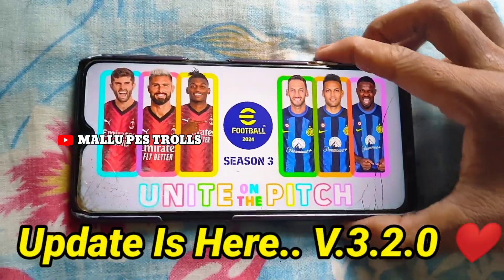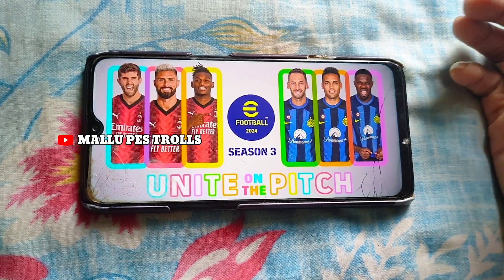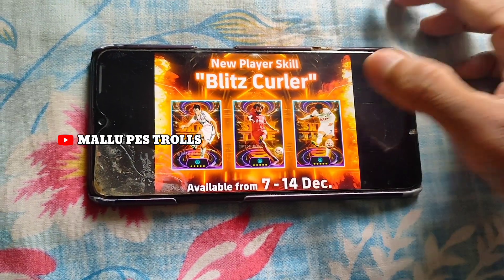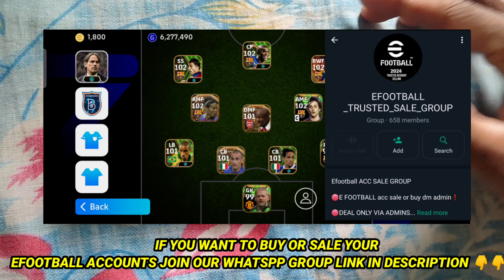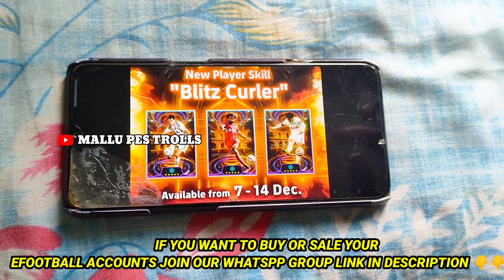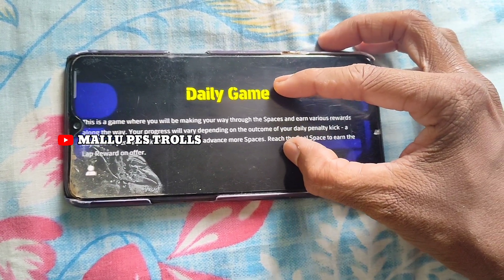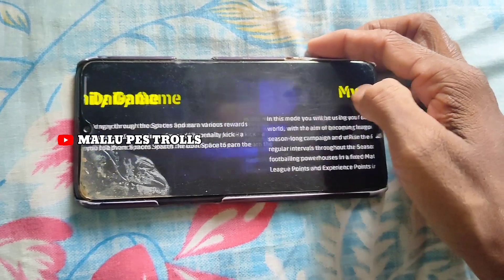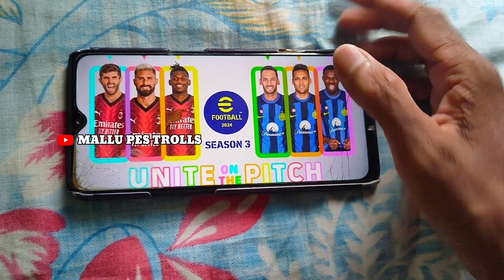V.3.2.0 UPDATE IS HERE 😱💯 NEW PACK 😱 FREE COINS & REWARS • MAINTENANCE END TIME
maintenance end time eFootball
what's coming today eFootball Mobile
blitz curler pack eFootball
blitz curler pack salah
Blitz curler pack trick
e football Mobile 2024
e football epic pack new trick
New Epic Pack in eFootball Mobile
new Epic pack eFootball Mobile 2024
e football Mobile trick epic pack